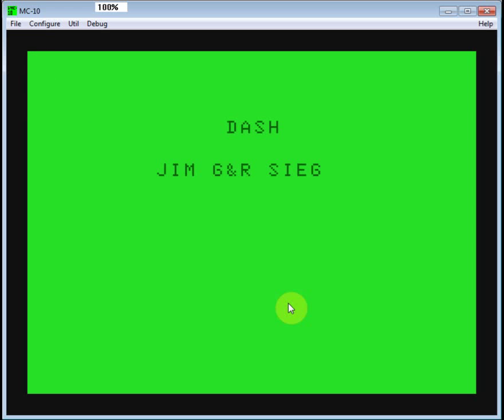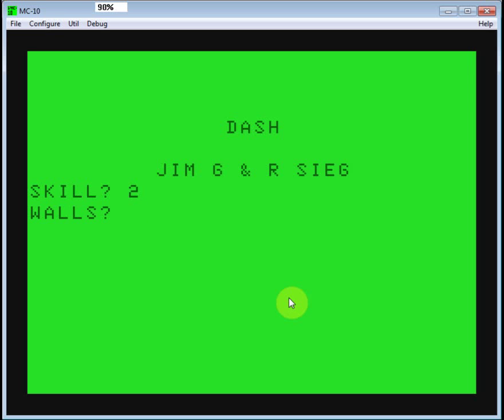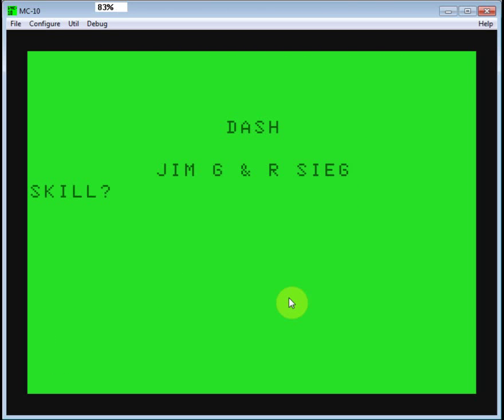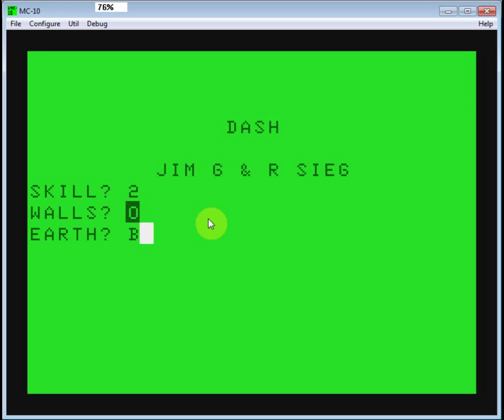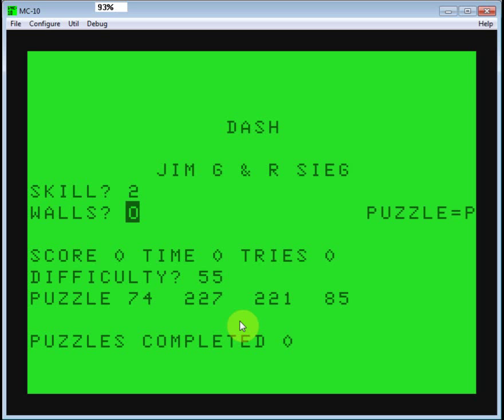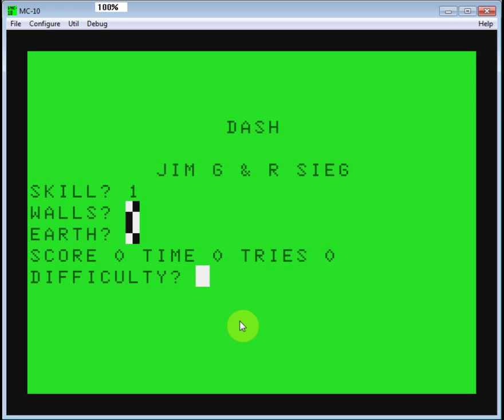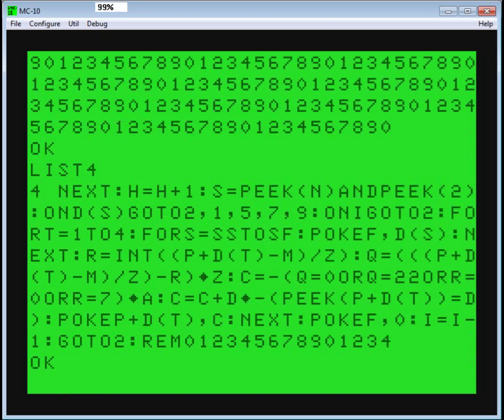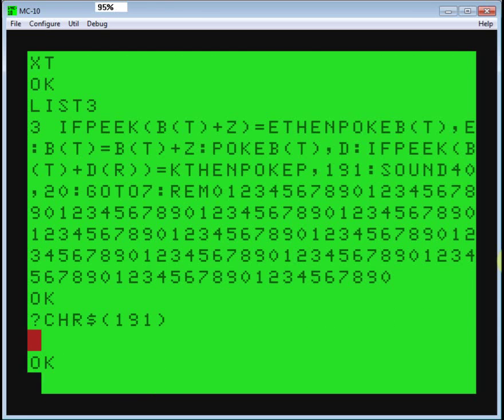The MC-10 running BDASH by Jim G $ R Sieg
Just a 10 line program improved